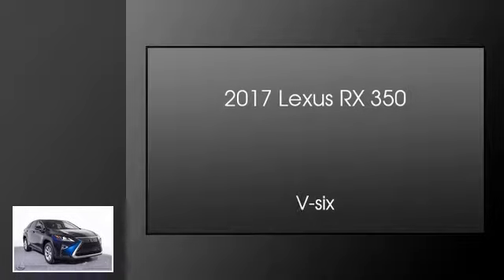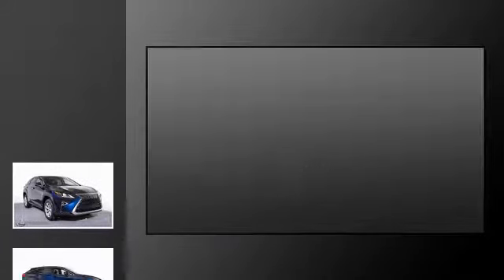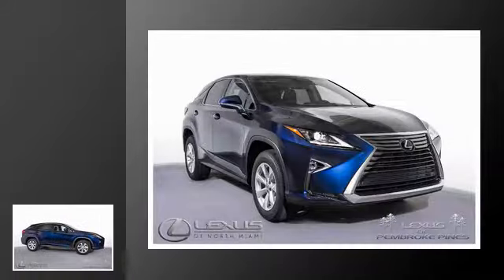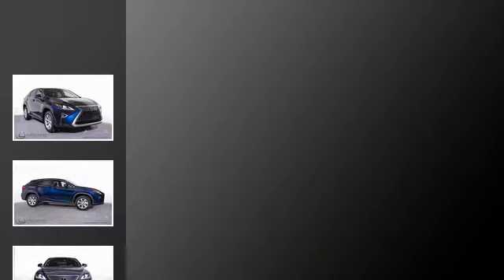2017 Lexus RX 350